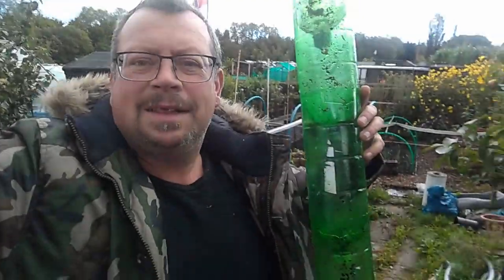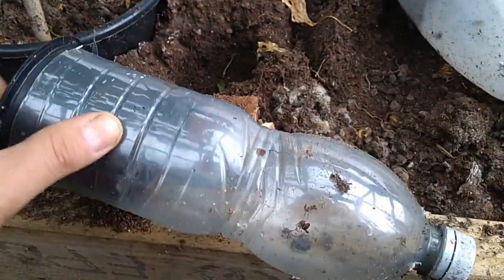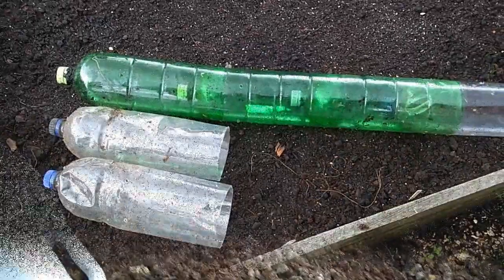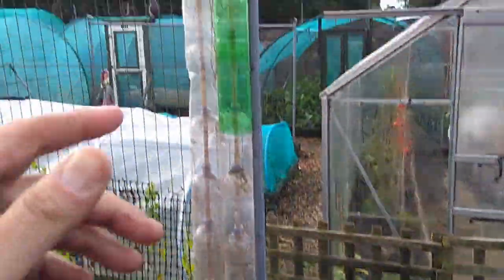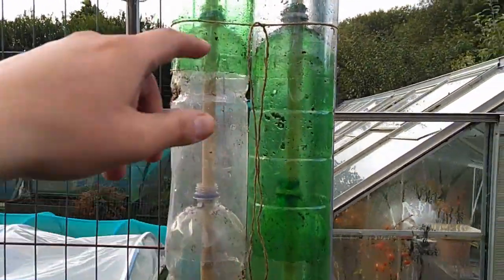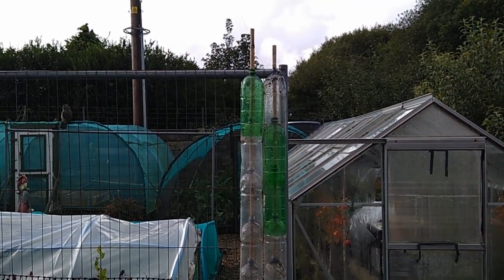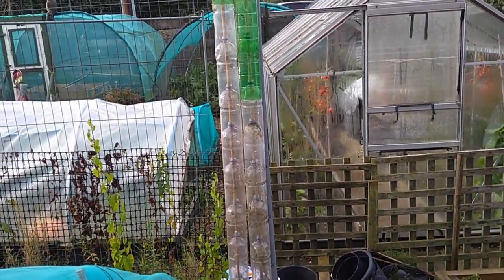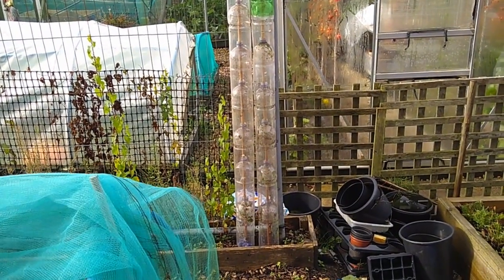Top Tip ~ In Ground Watering Device Storage Towers ~ Lol!!! 1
BEDS AND WATERING FOR THE POLY TUNNEL

Sorry Folks, but I couldn't find the making of video for the Plastic pop bottle watering devices...
Just a quick one today as I am back in work, so hope you enjoyed it.
ATB
~Tony M~